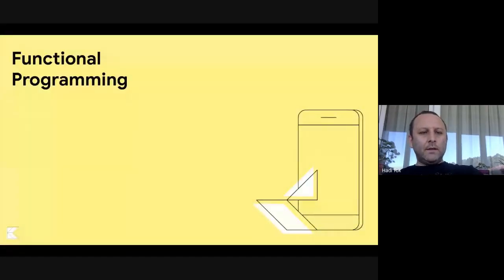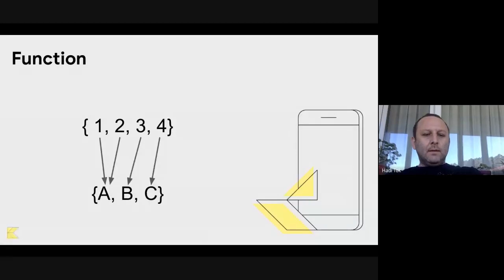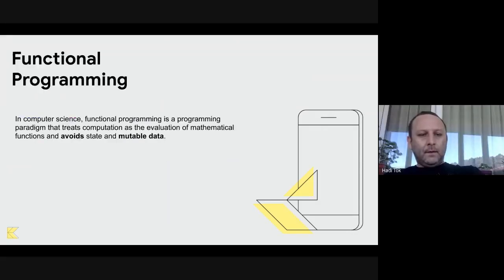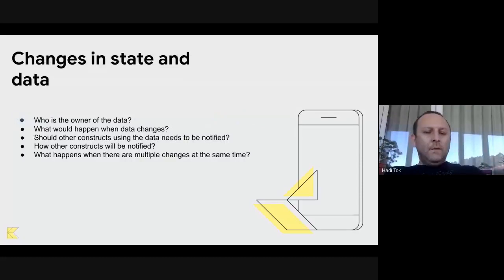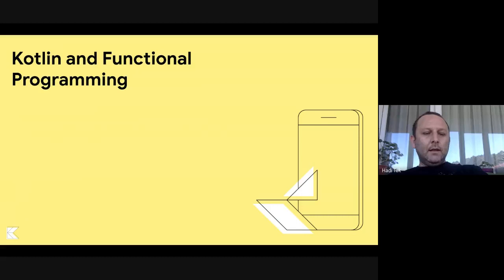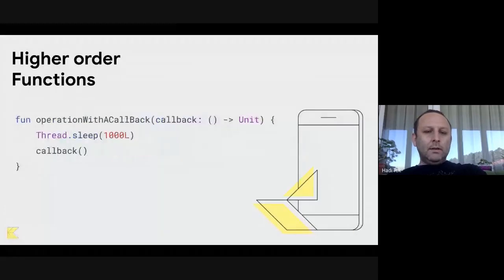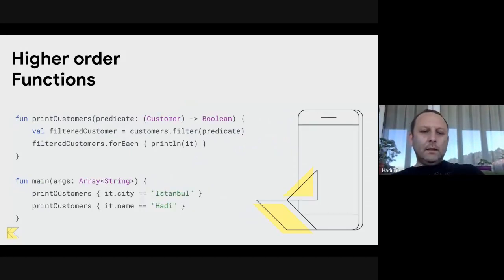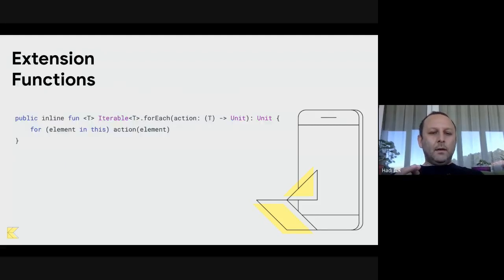droidcon Italy webinar - Intro To Functional Programming in Kotlin and Arrow - Hadi Tok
droidcon Italy webinar
26 May 2020

Intro To Functional Programming in Kotlin and Arrow
The term “Functional Programming” was introduced after RxJava and Kotlin were used a lot in the Android world. But what does “Functional Programming” actually mean and what is the idea behind it?

In this introductory talk Hadi will explain the basics of Functional Programming and briefly talk about the Arrow library.